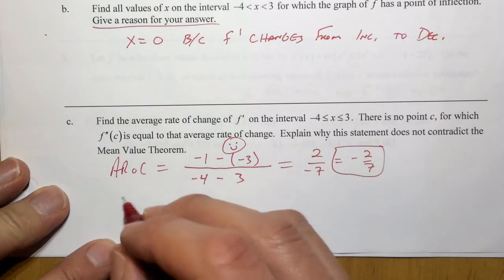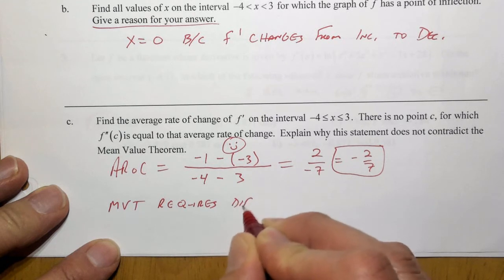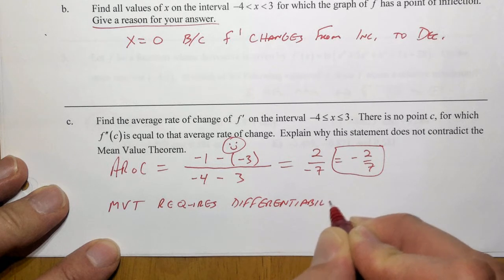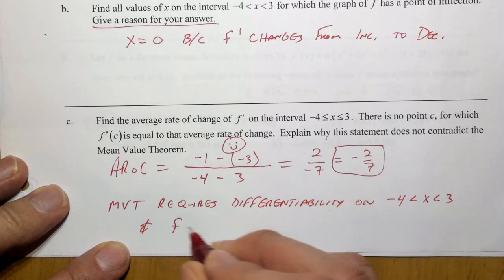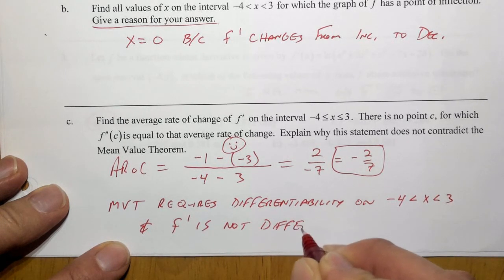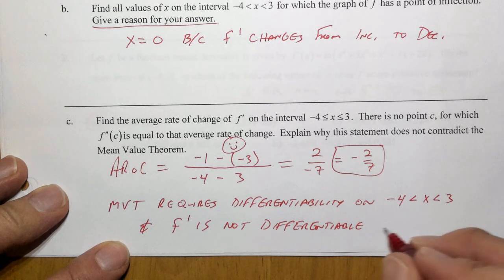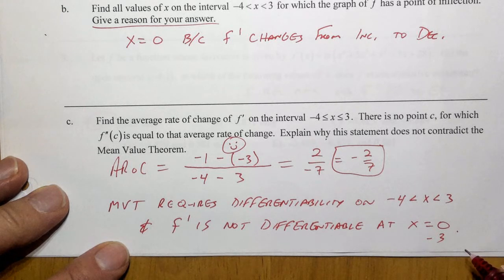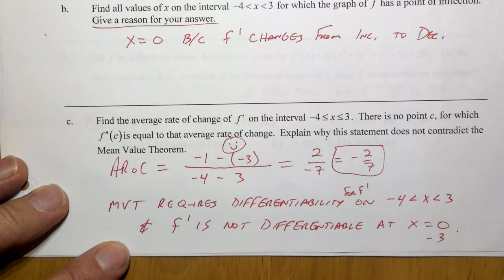BC App of Der SG P9